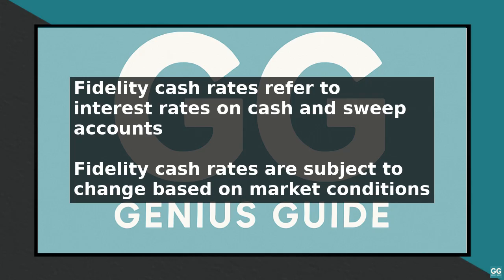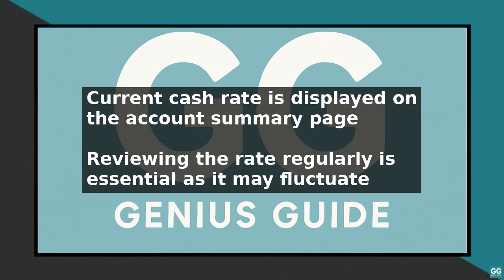Step By Step Guide To Fidelity Cash Rates (2025)